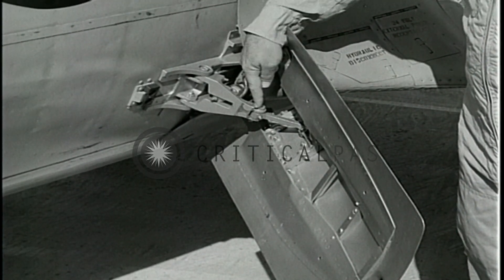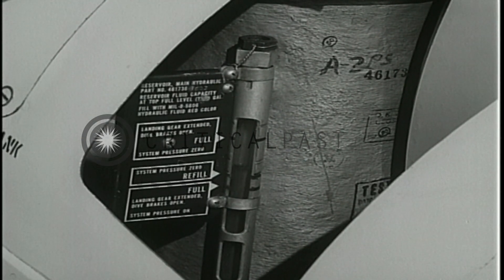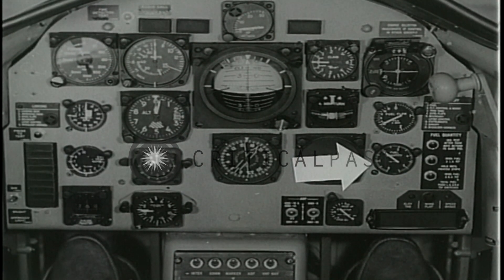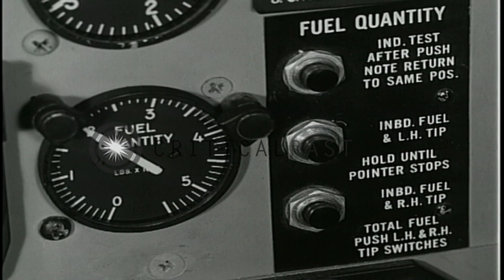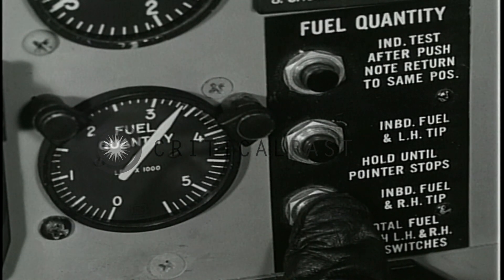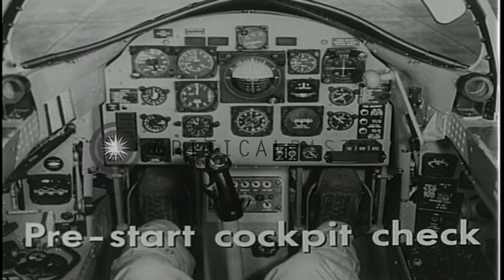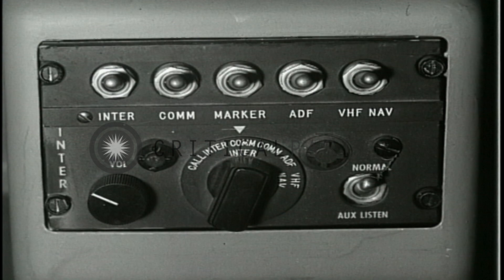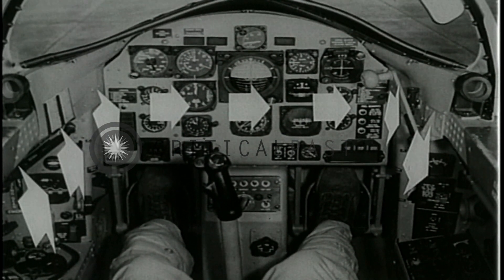Pre-flight procedures including exterior and cockpit inspection of the US Navy T2...HD Stock Footage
Pre-flight procedures including exterior and cockpit inspection of the US Navy T2V-1 SeaStar.

Pre-flight procedures of the US Navy T2V-1 SeaStar. Exterior inspection: Two airmen approach the plane to conduct a normal walk around inspection which includes highly important and unique inspection points. The airmen manually retract and extend the leading edge wing flap to check for freedom of movement. They inspect the ram air orifices in the nose of each tip tank, speed brake, fuel dump outlet, boundary layer control orifice, position of snubber piston, main hydraulic reservoir, and upper left fuselage. Interior inspection: The pilot in the cockpit. He inspects the engine, aircraft performance, navigation and fuel controls. He checks the electrical, navigational, air conditioning and lighting controls on the right panel and console. Pre-start Cockpit Check: The pilot adjusts the tip tank switches, oxygen supply valve, main fuel shut off switch, battery generator switch, flight instrument power switch, cabin pressure and temperature switches. Location: United States. Date:  1958.

57,000+ broadcast-quality historic clips for immediate download.